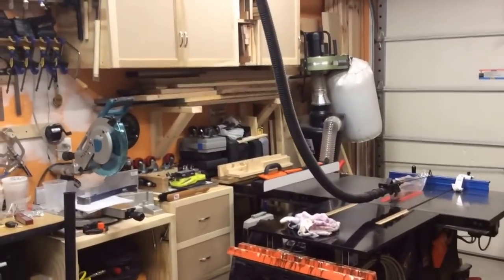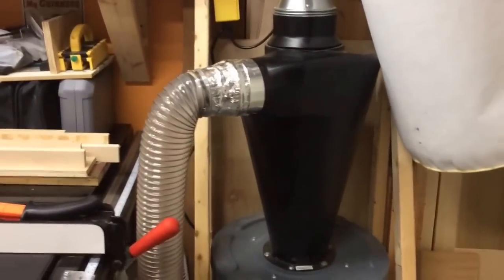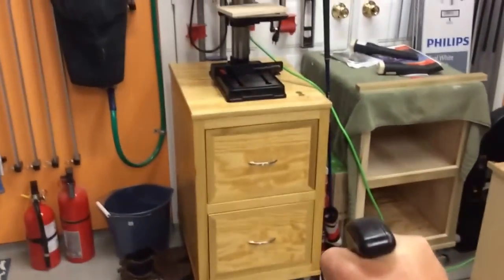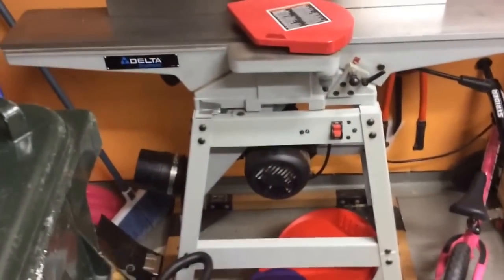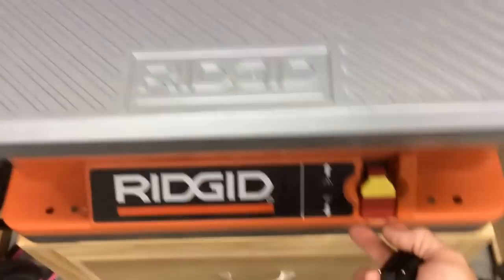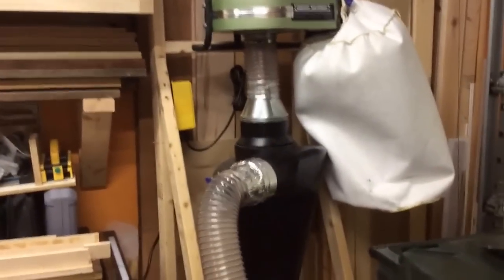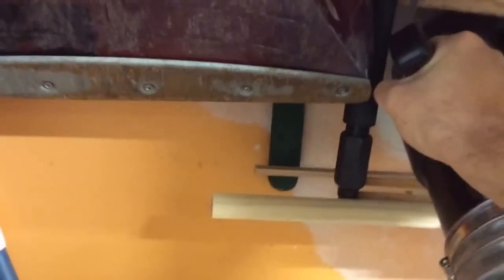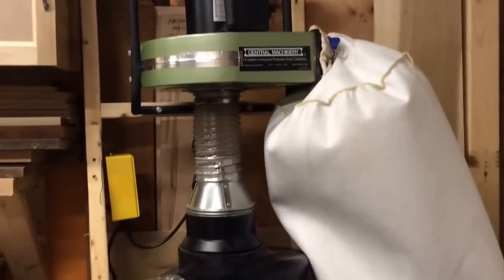2-stage Dust Collector with HF blower and Super Dust Deputy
A tour of my dust collection system, built on a small, Harbor Freight blower and using a Grizzly bag and an Oneida Super Dust Deputy cyclone.